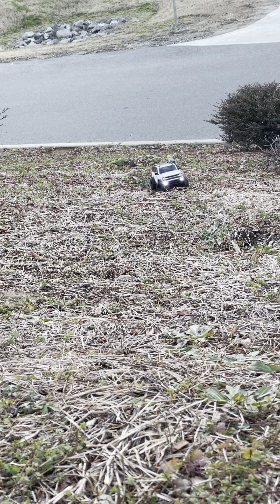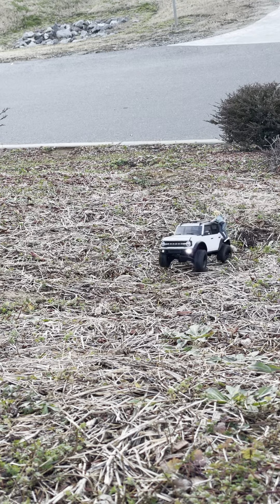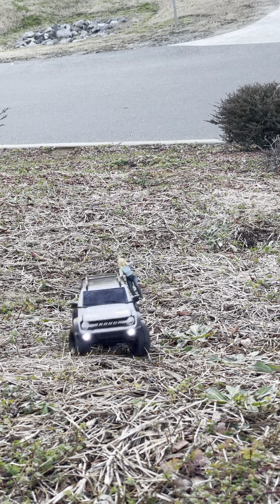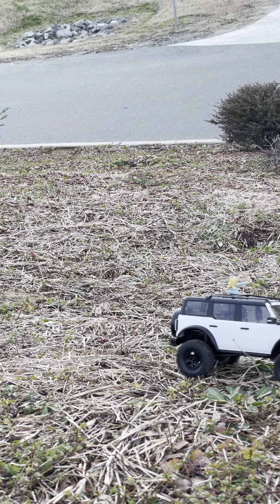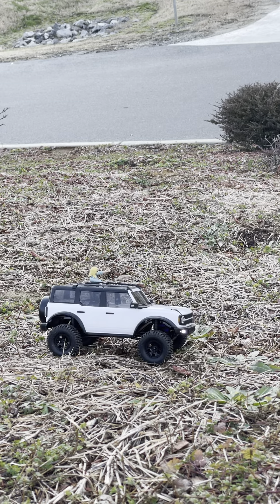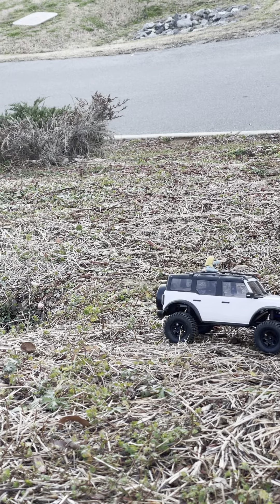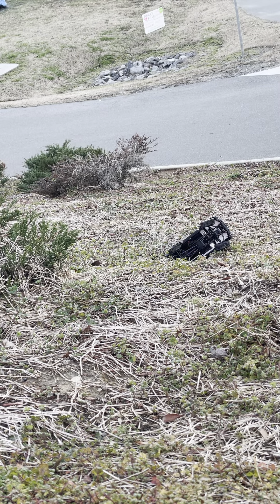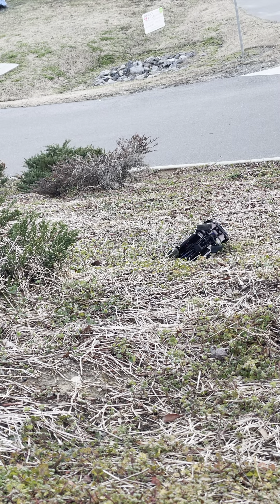TRX-4M FORD BRONCO | HILL CHALLENGE WELL SOMEWHAT 😂 W/JESSICA HOLDING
This hill wasn't a challenge for the TRX-4M FORD BRONCO in this video, nonetheless it was so much fun and entertaining to the end of my Sunday evening. Taking by RC cars/trucks out gives me an outlet and allows my imagination to run wild.  I add to bring Jessica along she was begging all day to come lol 😂. The RC TRX-4M all stock out the box and the lights come stock from the factory, which is a good look from Traxxas. Also when you subscribing to our YouTube channel you will be in the know and updated on when we drop new videos, keep in mind we drop videos each day for you.